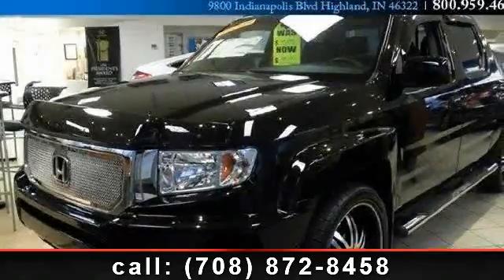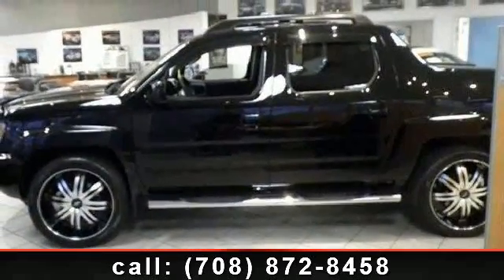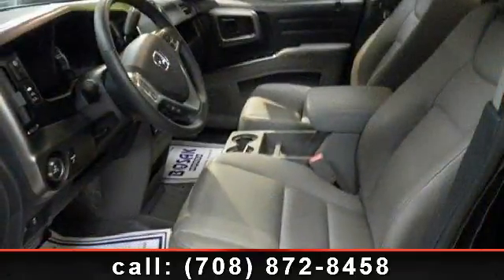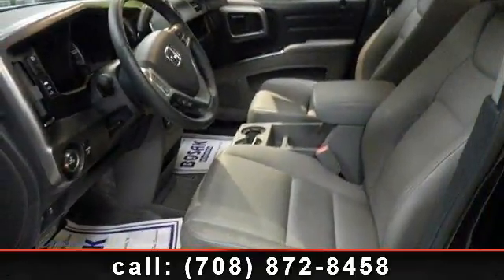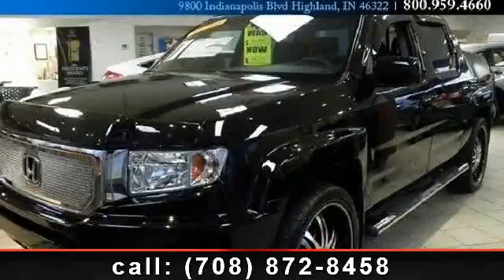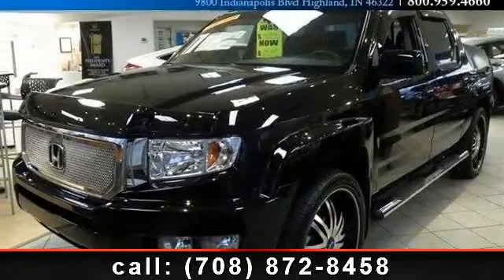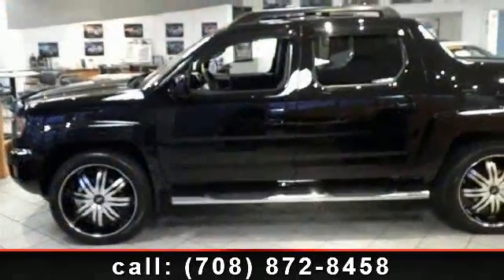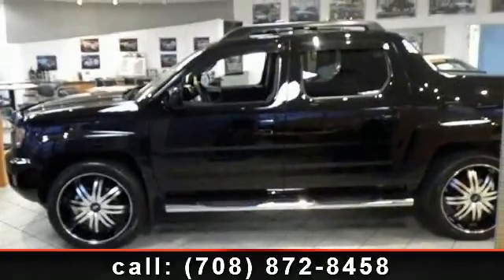2011 Honda Ridgeline - Bosak Honda - Highland, IN 46522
This gas-saving Vehicle will get you where you need to go* Drive this fine 2011 Ridgeline RTL home today!!! 4 Wheel Drive, never get stuck again* Online Special on this amazing RTL.. Ready for anything!!! Safety equipment includes: ABS, Curtain airbags...Oh, and did you notice that it's generously equipped with: Leather seats, Power locks, Power windows, Heated seats, Sunroof... Thank you for considering this 2011 Honda Ridgeline from Bosak Honda of Highland We carry a HUGE selection of new and used vehicles including Honda Certified cars and SUV's plus Carfax 1 owner cars arriving daily! Bosak Honda is proud to be presented with the 'Presidents' award from Honda for excellence in both sales and service. 'It's Better at Bosak' We look forward to seeing you!  EXPERTS CONCLUDE KBB.com explains: The Honda line up continually tops the charts for safety, reliability and very strong resale, and its fuel-efficient engines remain one of the best in the industry..